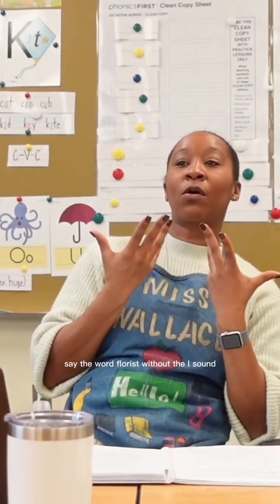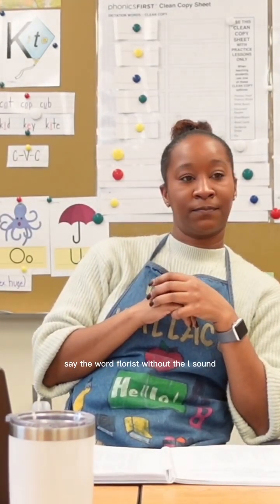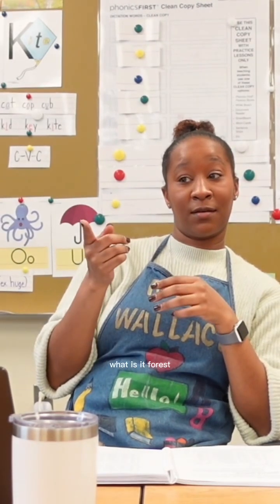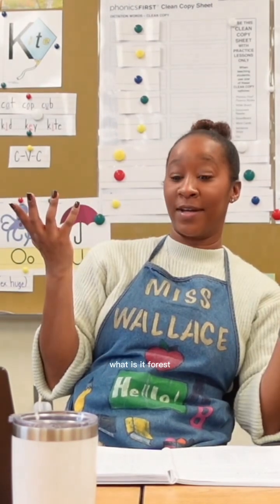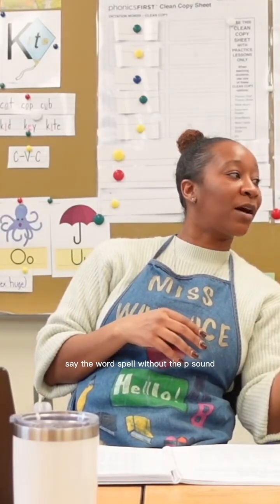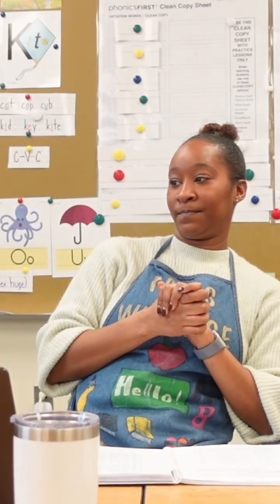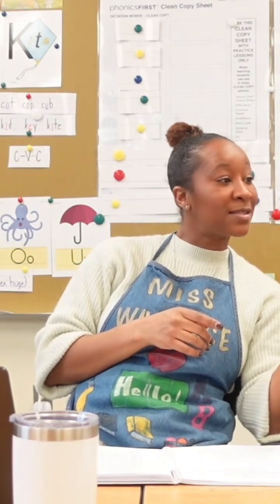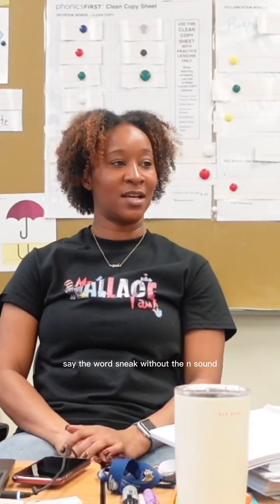Phoneme Deletion (middle sound)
Phonemic awareness is one of the biggest predictors of reading success. Phoneme manipulation can be one of the hardest phonological awareness tasks. Listen to some of my 4th and 5th grade students participate in this 1 minute drill.